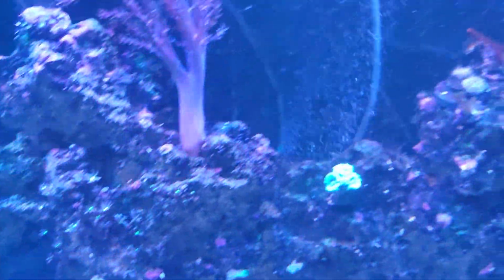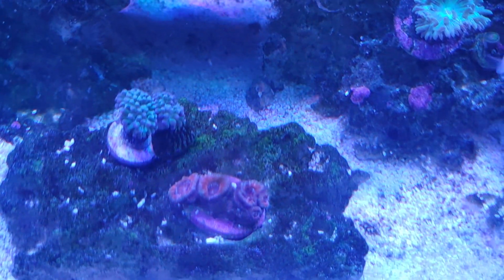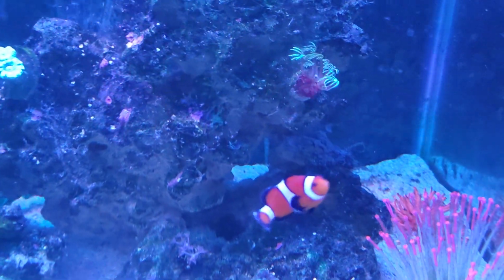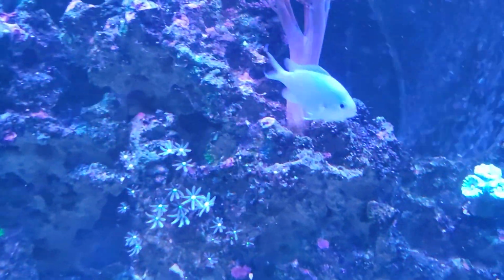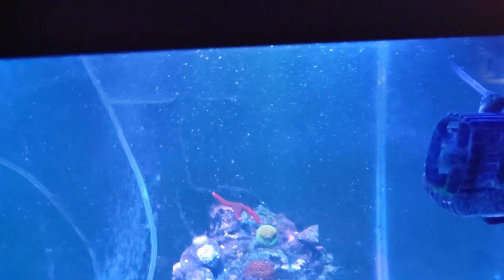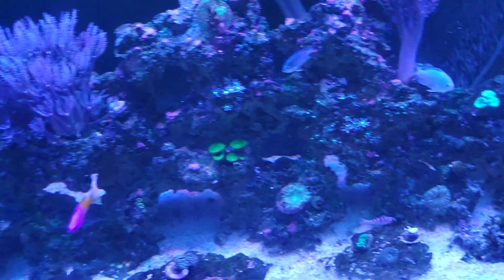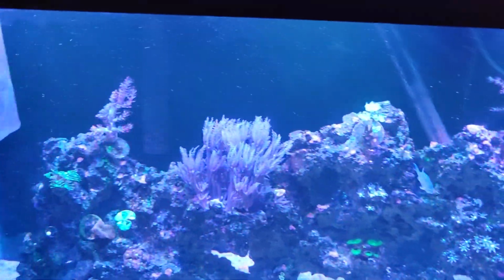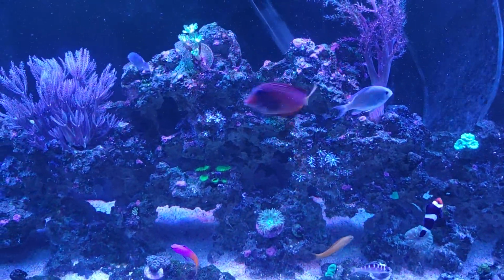New Fish and Coral from Black Friday/ Update to 75G